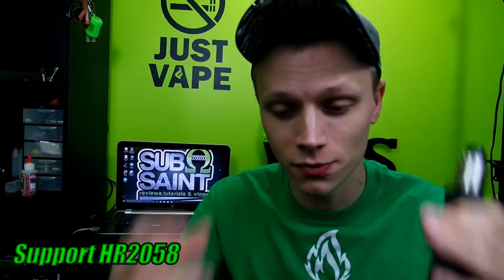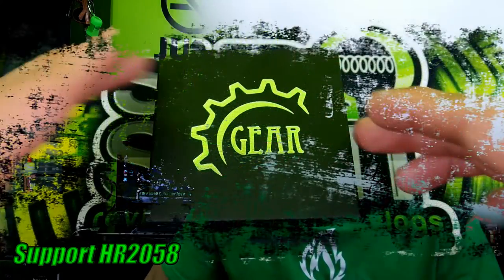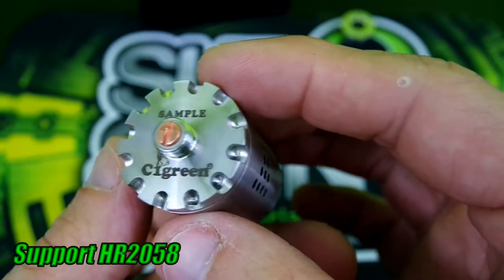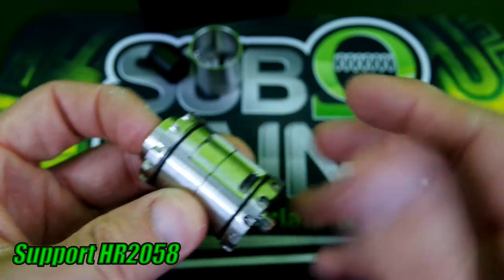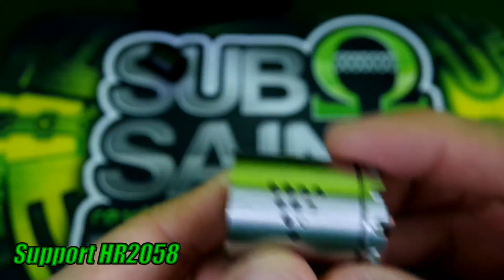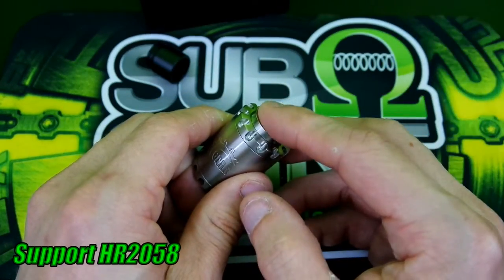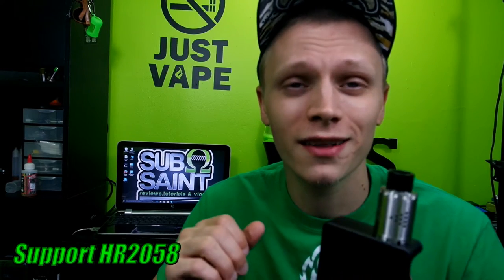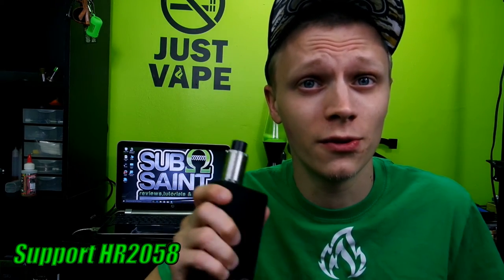Gear RDA~Cigreen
The Gear RDA by Cigreen is a 25mm velocity style bottom airflow that is redirected from the side, vape budget friendly at around $40
so lets get into the nitty and the gritty of this RDA

Only place I know that has it, might need to check and see if its in stock

answer all the calls to action
contact representatives and tell them to support HR 2058 and the Cole-Bishop Amendment